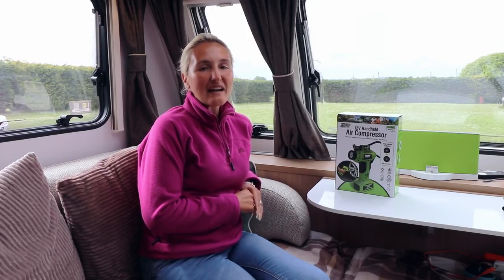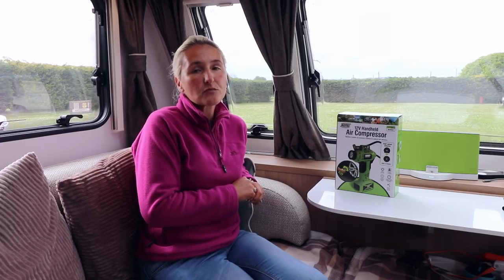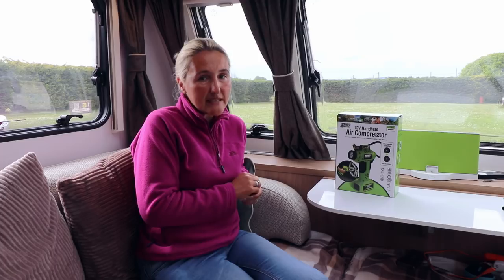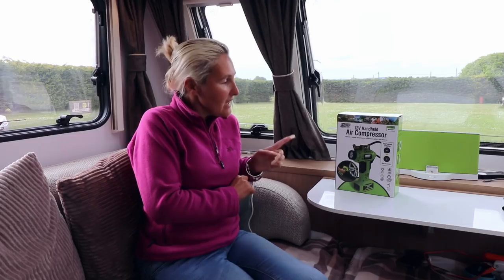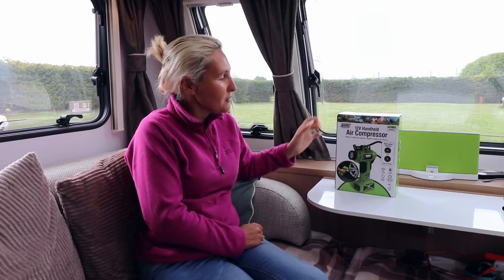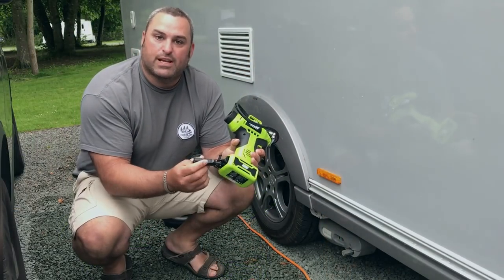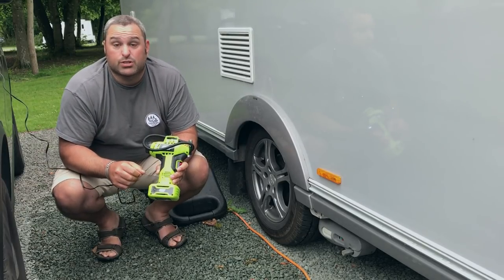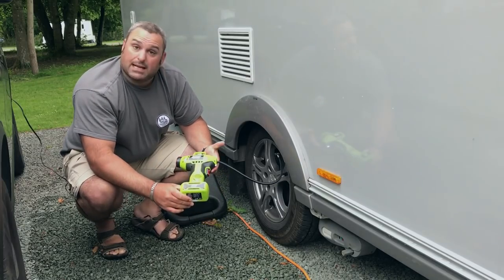Maypole's New Handheld Compressor 2019 [CC]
Here we take a closer look at a new compressor product from Maypole. This is the 12v Handheld Air Compressor.

We have used this several times now on both car and caravan and can recommend it as a reliable easy to use device.

If your interested in checking this out please find the link below;-

This is a 12v handheld analogue compressor with LED light can maintain and monitor tyre pressure anywhere and anytime. An essential for your safety and fuel efficiency.

High speed inflation - 3.5 mins (0-36PSI/175/65/R14)
Large precision analogue display (PSI/Bar)
Super bright LED night light
Practical handheld design
Portable and compact
Multiple adaptors included
Quick release connector valve
Max pressure range - 0-150PSI
Compact hose and power cord storage - air hose -50cm, power cord - 3m
Handy accessory holder - air bed adaptor, ball adaptor and tyre valve adaptor
12v DC power supply - plugs directly into cigar lighter socket
Max amperage - 8A
Max wattage - 100W
Air flow rate - 12L/min

Hope you enjoyed the video and will catch you in the next one.